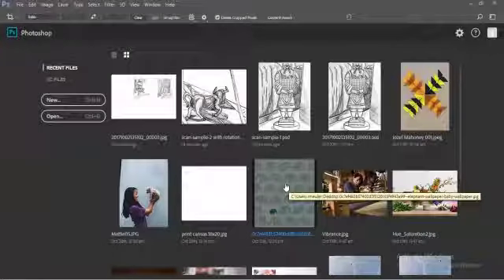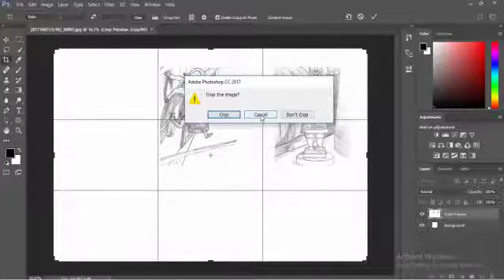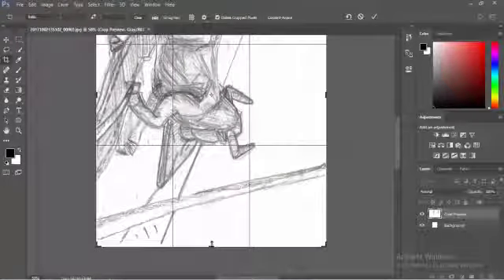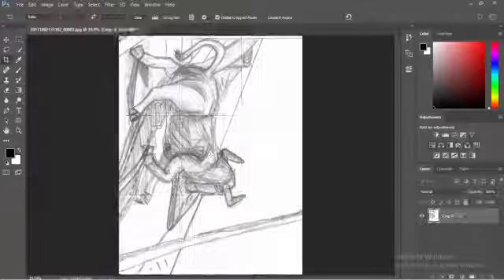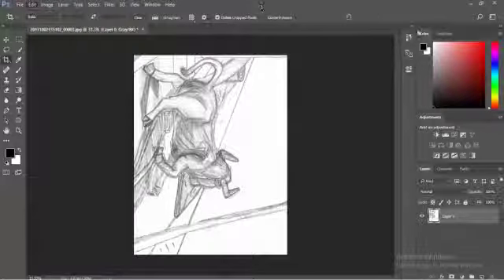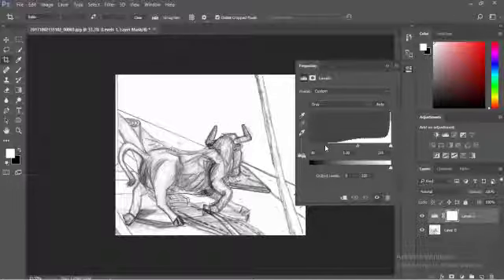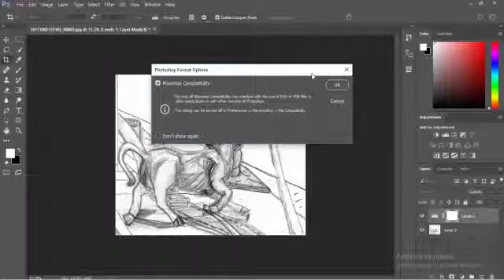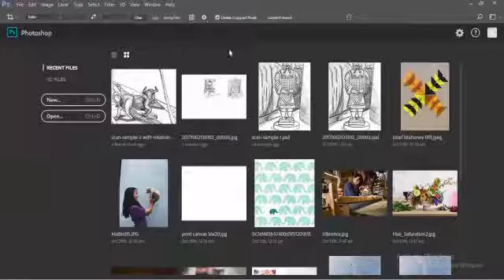basic editing of scanned B+W artwork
Open scanned file in Photoshop CC
Crop
Rotate
Add Levels Adjustment Layer
Save as .psd and .jpg